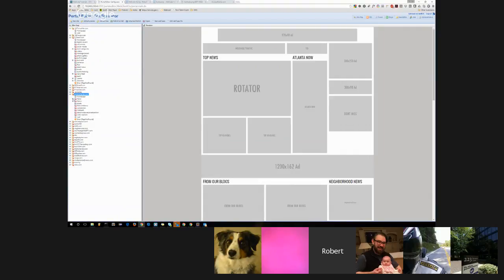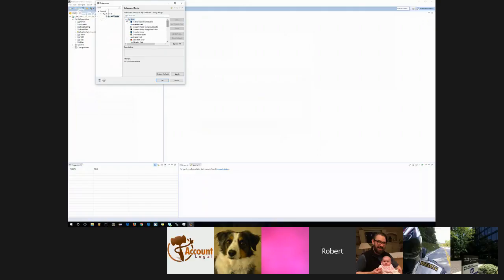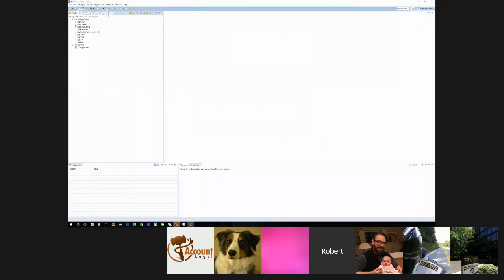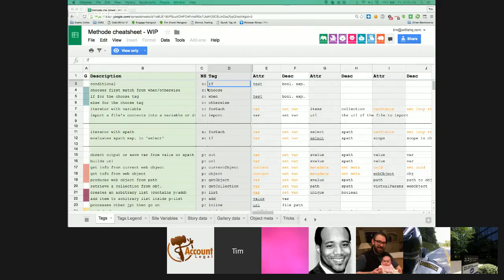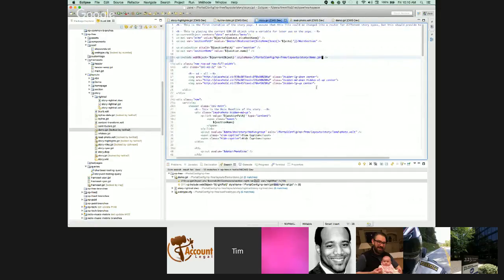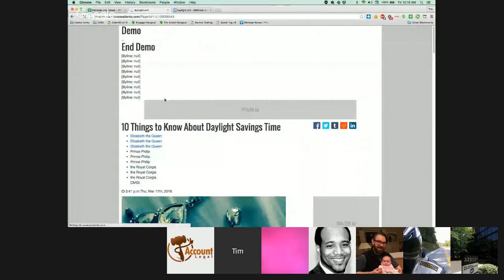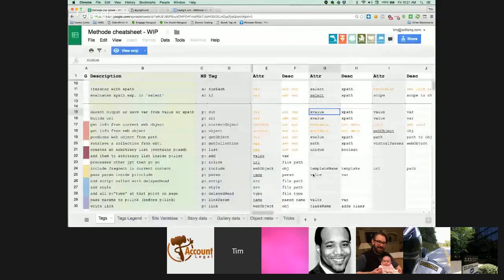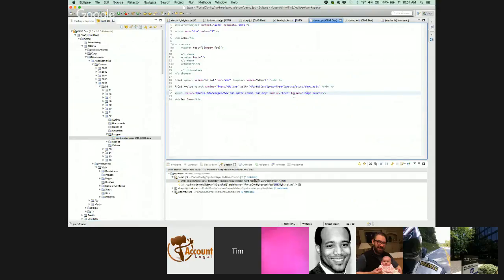methode training 1